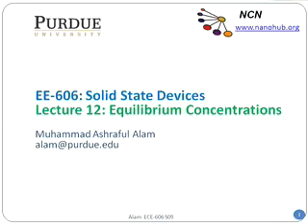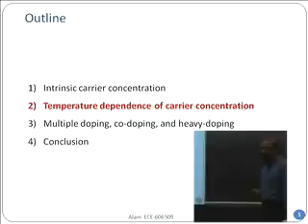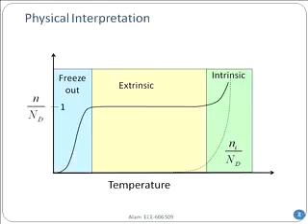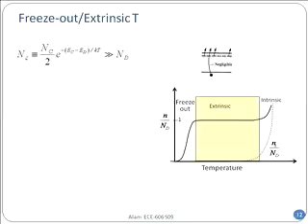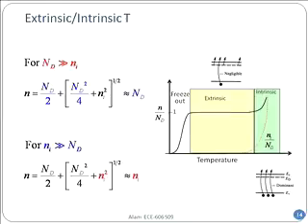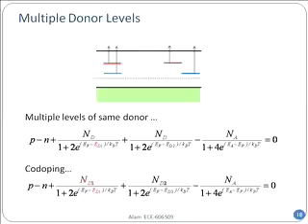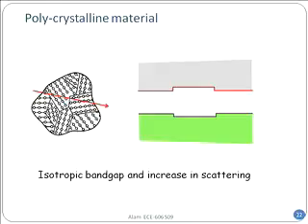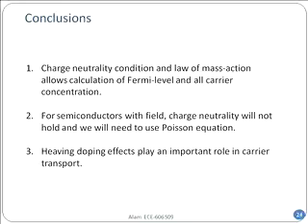2009 02 09 ECE606 L12